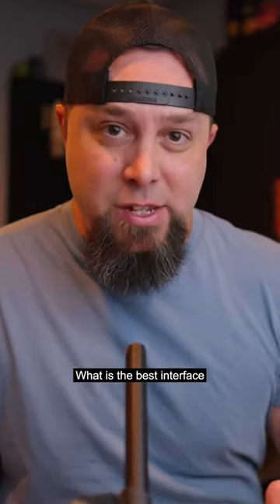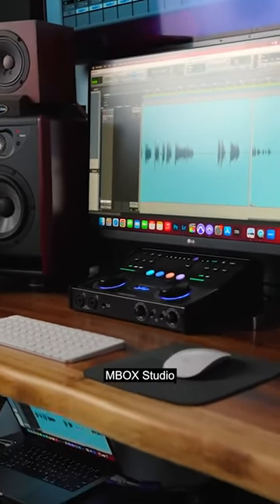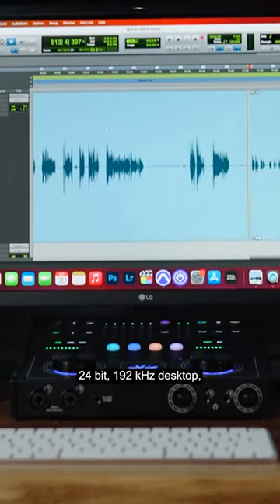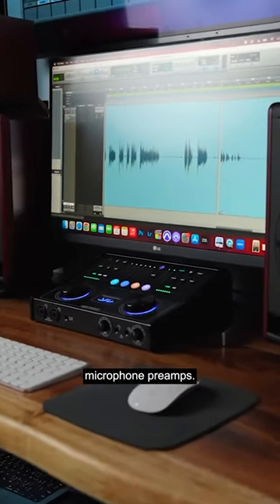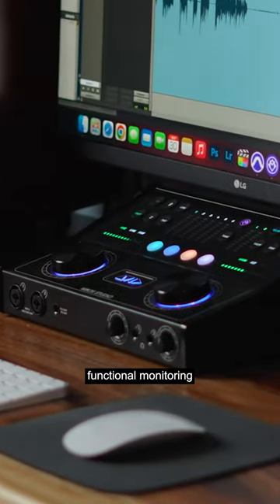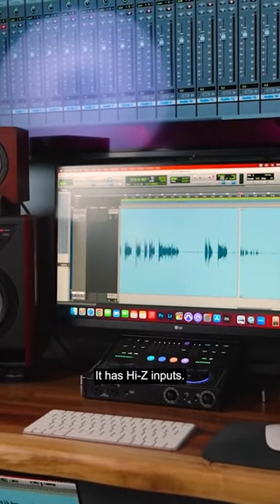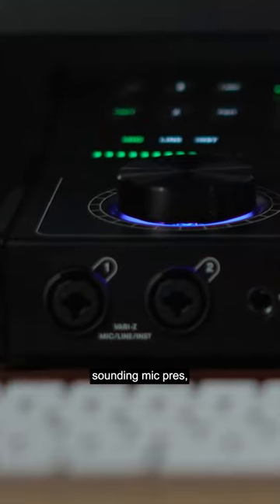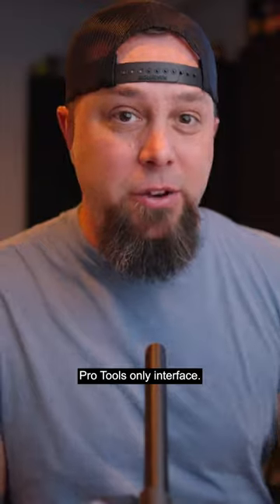🔊 MBOX Studio is Colt Capperrune's favorite! 📷 Colt Capperrune